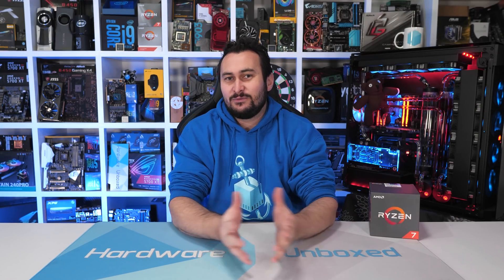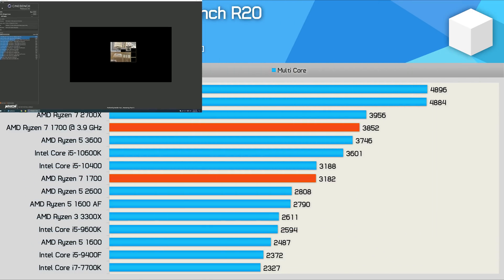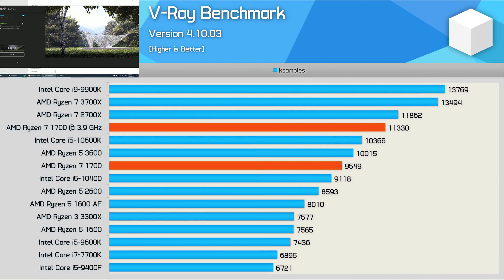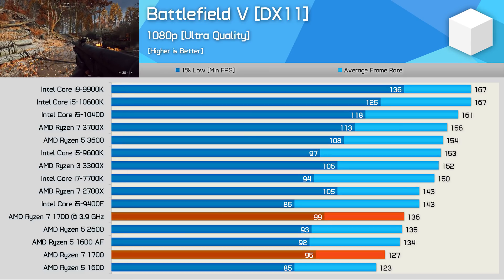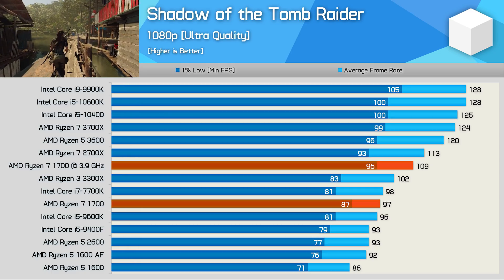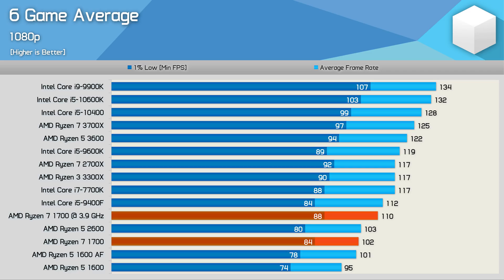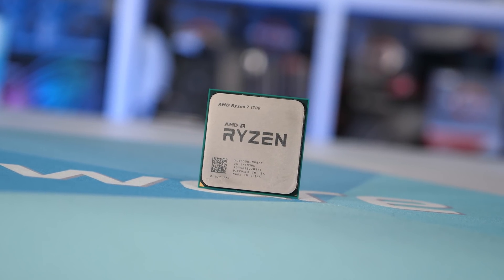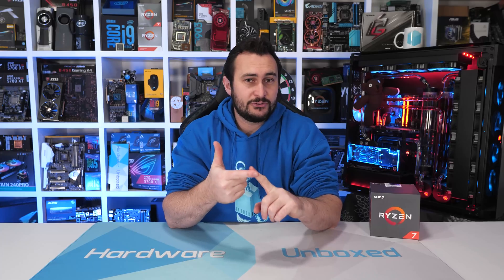AMD Ryzen 7 1700, 2020 Revisit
AMD Ryzen 3 3100
AMD Ryzen 3 3300X

00:00 - Welcome back to Hardware Unboxed
03:16 - Cinebench R20
04:27 - 7-Zip Compression/Decompression
04:56 - SiSoft Sandra Cryptography
05:08 - Blender Open Data
05:28 - V-Ray Benchmark
05:42 - Corona 1.3 Benchmark
05:57 - Chromium Code Compile
06:29 - DaVinci Resolve Studio 16
06:51 - Adobe Premiere Pro 2020
07:13 - Adobe Photoshop 2020
07:34 - Adobe After Effects 2020
07:49 - Power Consumption
08:08 - Battlefield V [DX11]
08:47 - Far Cry New Dawn [DX11]
09:38 - Gears Tactics
10:12 - Ghost Recon Breakpoint [Vulkan]
10:37 - Shadow of the Tomb Raider
11:07 - Red Dead Redemption 2
11:36 - 6 Game Average
14:05 - Game Breakdown
14:40 - Application Breakdown
15:22 - Final Thoughts